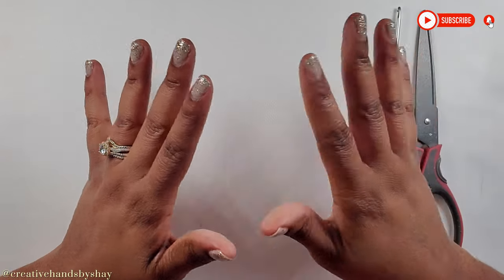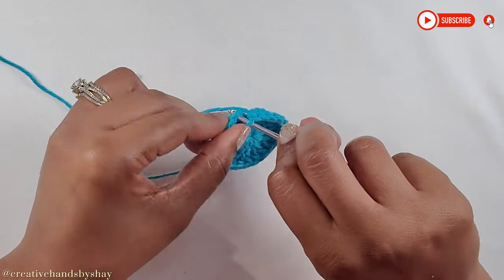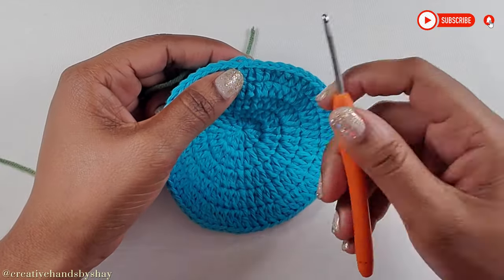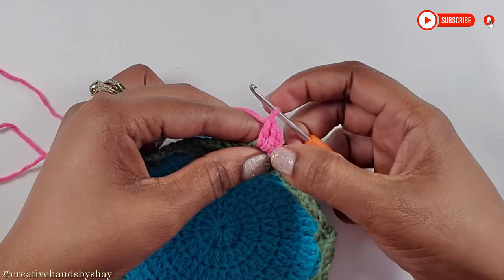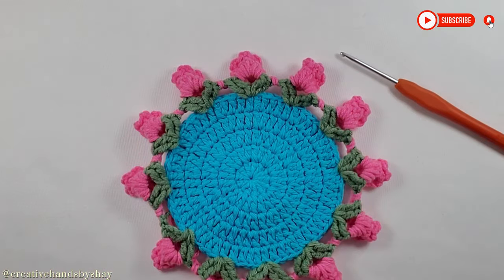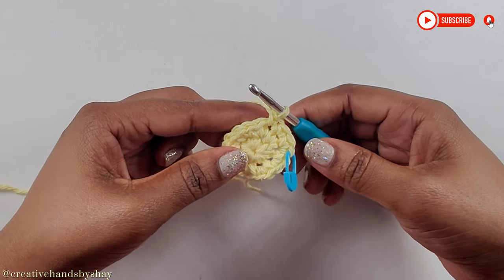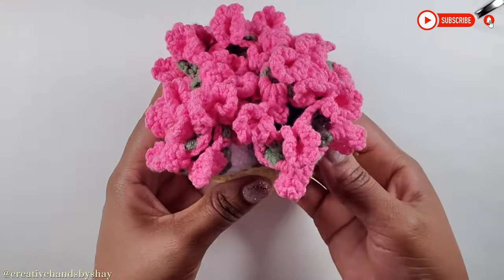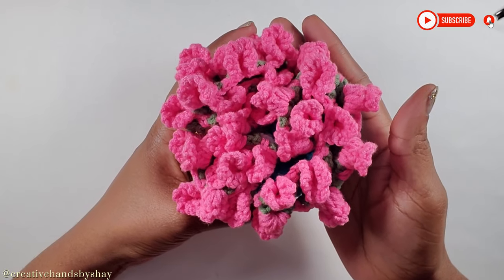FLOWER POT COASTER CROCHET TUTORIAL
Hey my creative friends,

Please check out this super easy, beginner friendly flower coaster tutorial!

With spring just starting, I decided to do a coaster as the flowers and trees bloom.

Materials Used:
Bernat Premium Handicrafter Yarn (Yellow, Blue, White)
3mm crochet hook
5mm crochet hook
Stitch marker
Darning needle
Scissors

Stiches Used:
Double crochet
Single crochet
Slip stitch
Single crochet in back loop
Treble crochet
Chain

For the Flowers and Stem:
Cotton blend yarn (Hot Pink, Forest green)